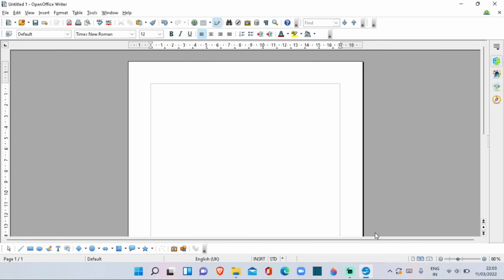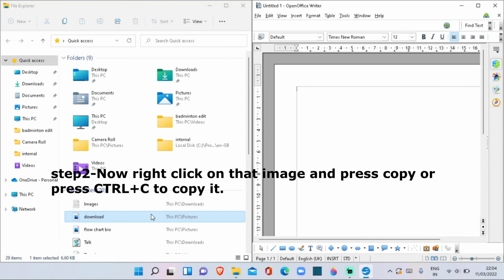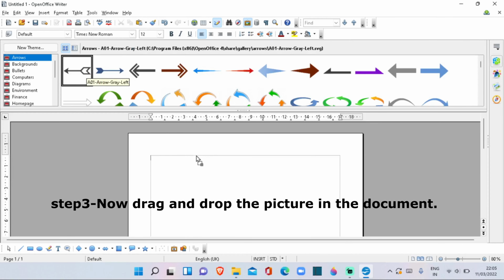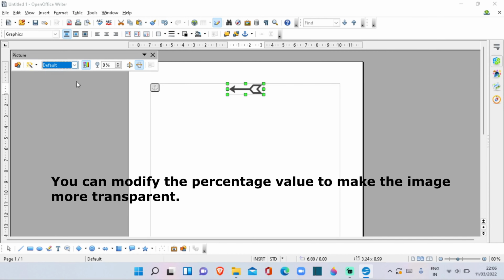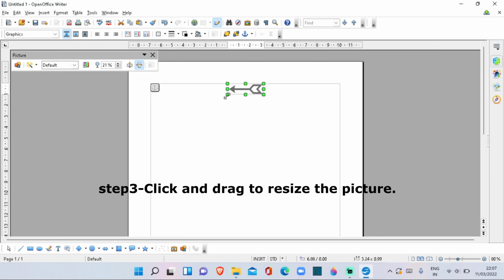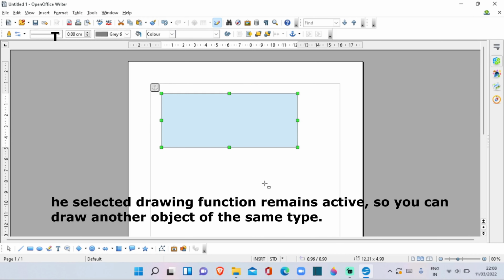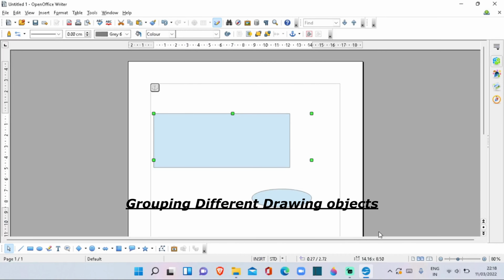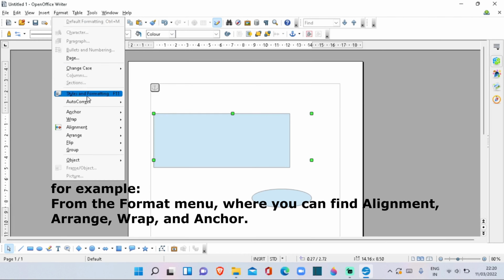Image insertion and using drawing toolbar | IT - Class 10th| CBSE 2022| NCERT| Hemant Nanda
Hey guys this a video in which we discussed about image insertion , using drawing toolbar, creating drawing objects etc. I hope you will find this helpful, and don`t forget to drop us a like .
Credits:-
Swakriti - voice over
Harkavya - recording
Jay - scripting
Hemant Nanda - Editing